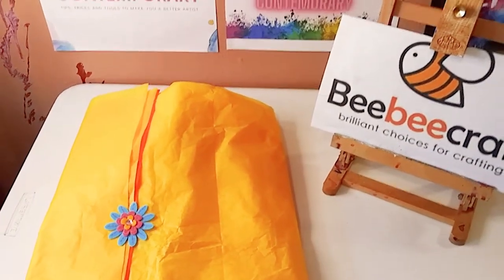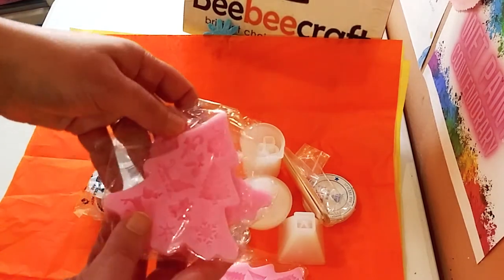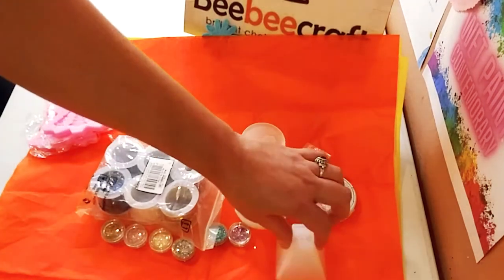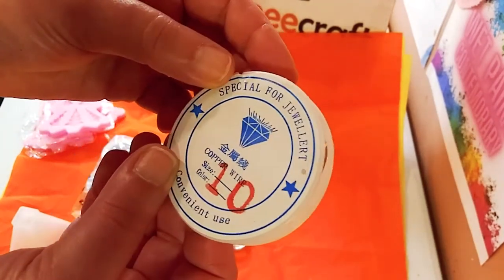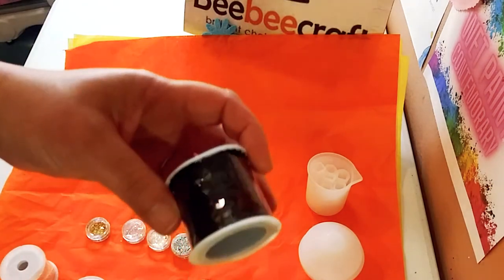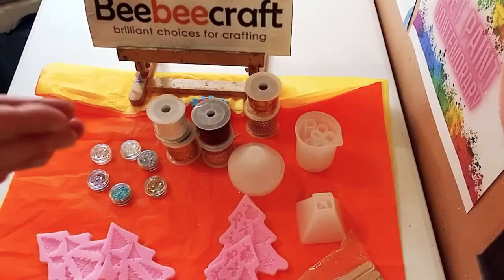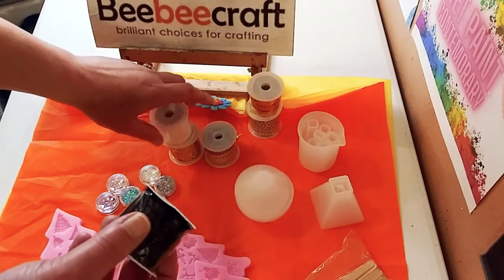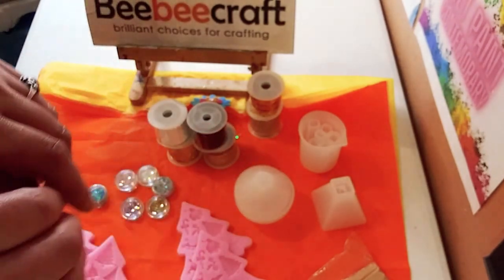Brilliant Beebeecraft Unboxing & Special Surprise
I just found out that the two Christmas silicone molds are out of stock, BUT you can check this link to see when they are back in stock.

THIS VIDEO IS NOT INTENTED FOR CHILDREN UNDER THE AGE OF 14